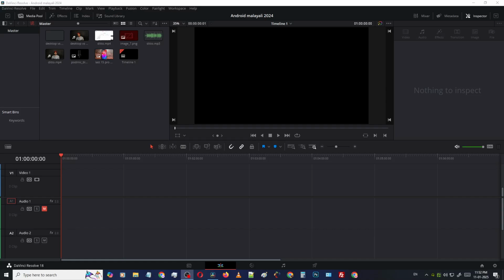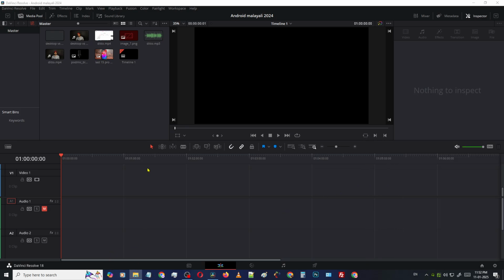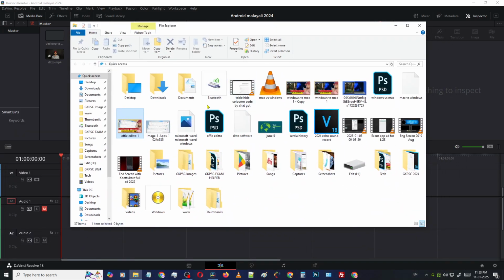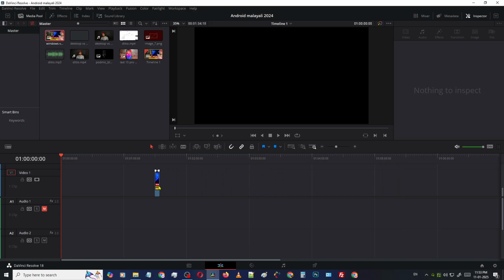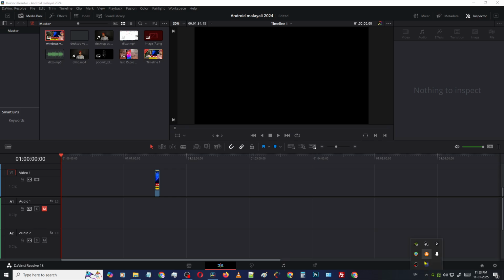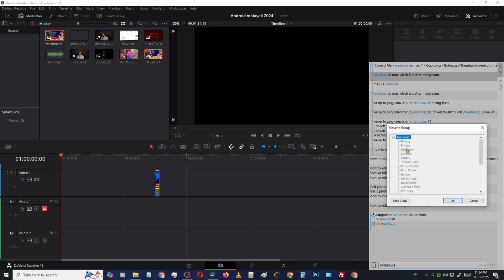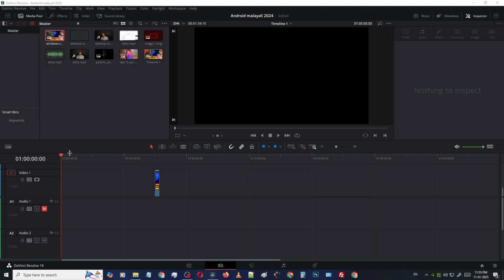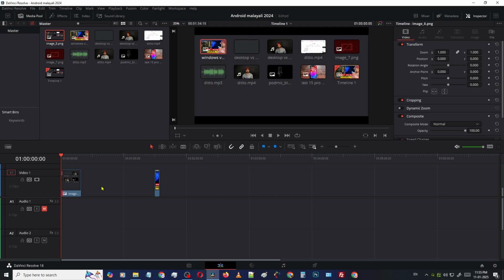How to speed up your video editing using ditto multiple clipboard 2025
Speed up video editing with Ditto
Multiple clipboard for video editing
Ditto clipboard tips for video editors
Efficient video editing with Ditto
Best clipboard manager for video editing
Fast video editing shortcuts Ditto
Using Ditto to save video editing time
Multiple copy-paste video editing Ditto
How to use Ditto for video editing 2025
Video editing productivity Ditto clipboard
Clipboard utility for faster editing
Automate editing tasks with Ditto
Ditto multiple clipboard hacks
Quick video edits with Ditto clipboard
Video editing workflow improvements Ditto
Time Line:
0:01 Intro
0:03  video in English